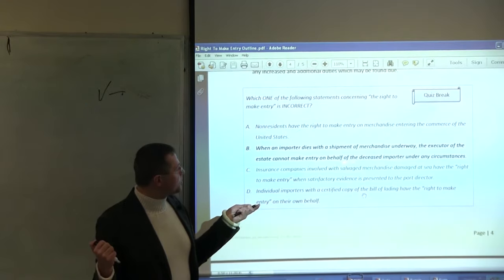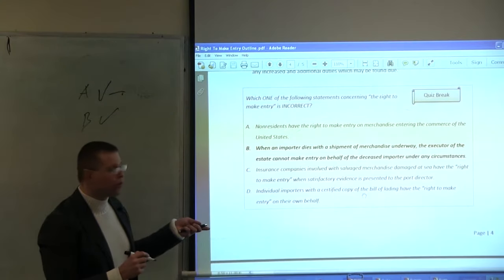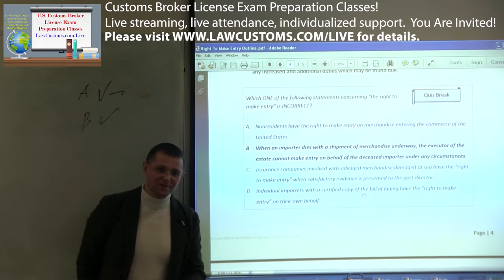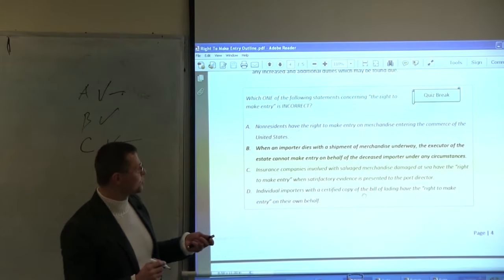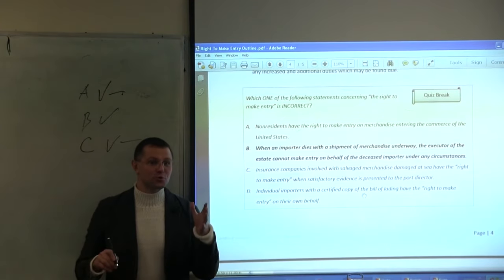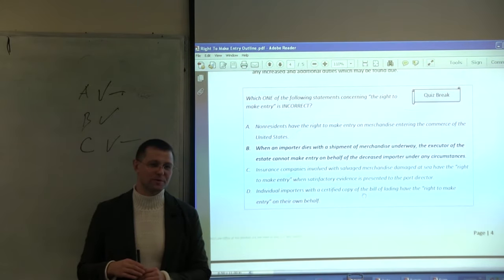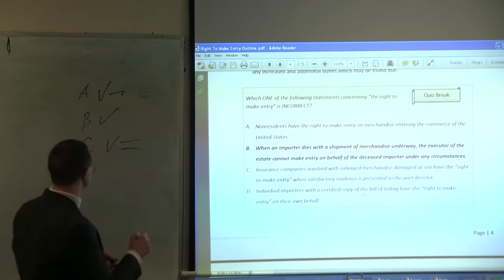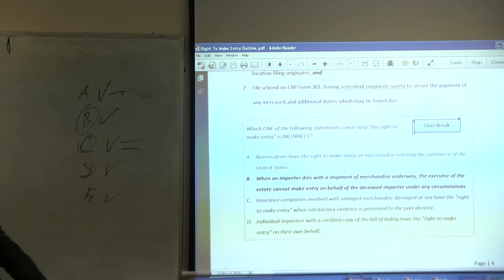Right To Make Entry Part 5 (Apr. 2014 CBLE)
Video segment from Customs Broker License Exam Preparation Class for April 2014 exam.

Discussion focused on the Right To Make Entry, as reflected (in part) in the  CBP Directive 3530-002A and tested on the CBLE.

Please remember to visit our Customs Broker License Exam Preparation Classes Dedicated Webpage!  Live streaming, live attendance, individualized support.  You Are Invited!  for details.